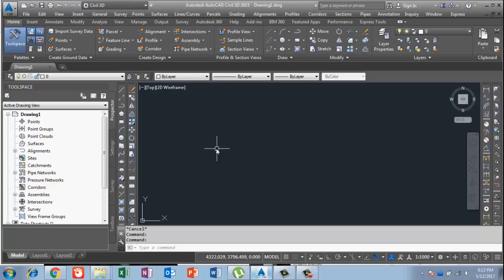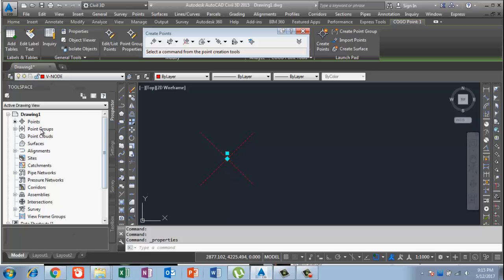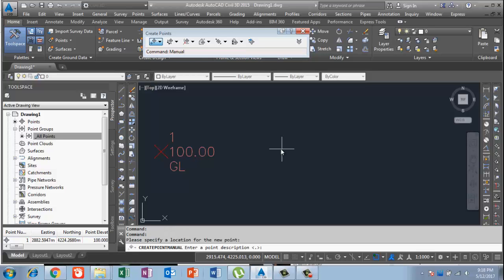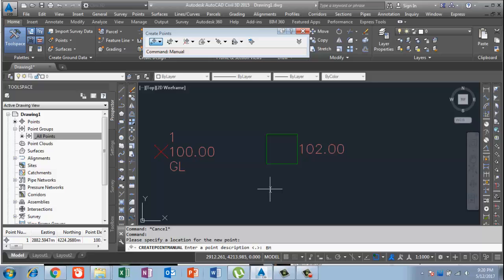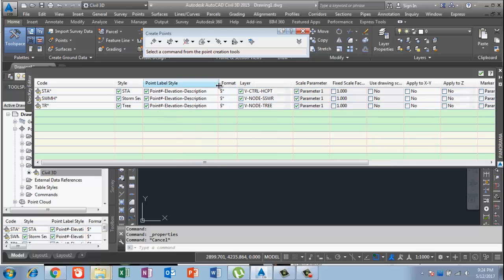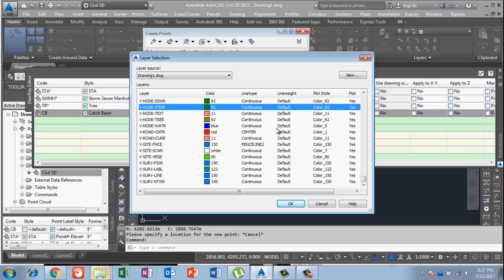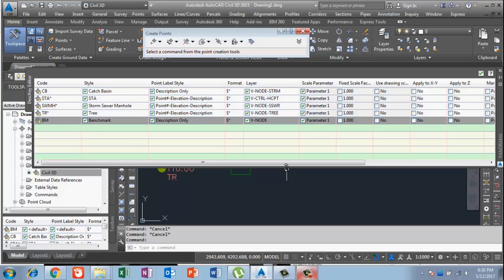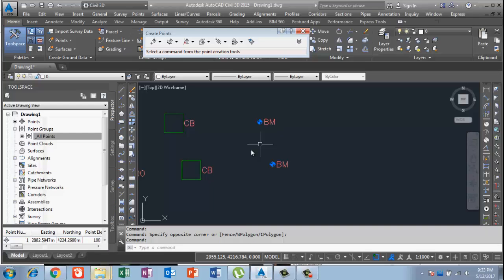Introducing point object & formatting Points with description key in Auto cad civil 3d in English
This is my 1st video of Autocad Civil 3d in English about basic Auto cad Civil 3d and in this video, I Introduce point object and formatting points with Description key